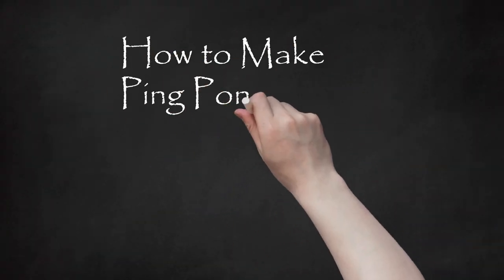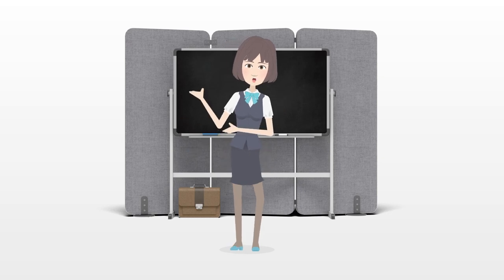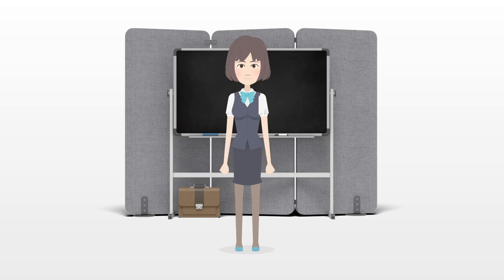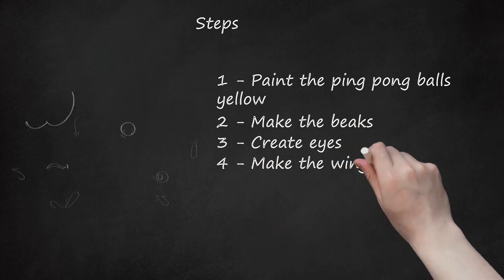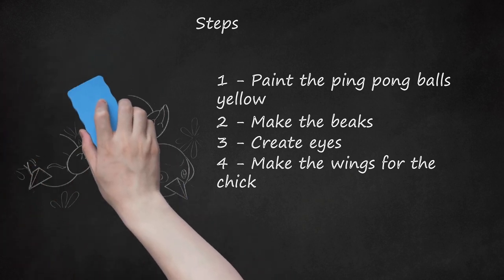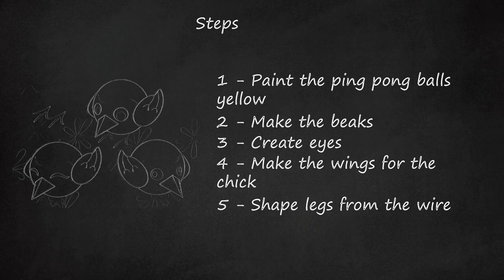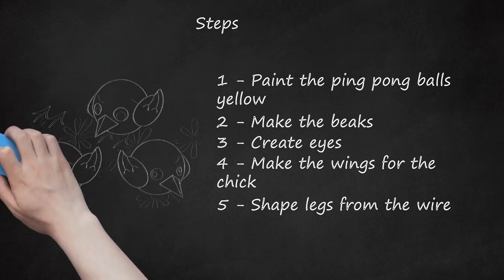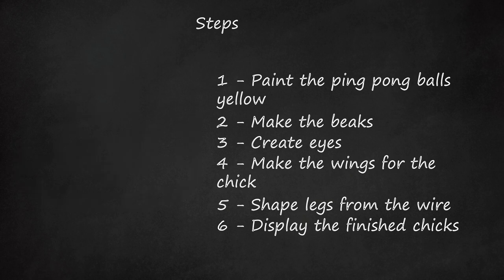Crafting Adorable Chicks: DIY Easter Decor with Ping Pong Balls, Felt, and Paint! 🐣🎨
In this video tutorial, learn how to create adorable DIY Easter decor by making Ping Pong ball chicks. The first step involves painting Ping Pong balls entirely in yellow and allowing them to dry. Next, craft the beaks by cutting long diamonds from orange felt, folding them in half, and gluing them onto the Ping Pong balls. For the eyes, use a black Sharpie marker to draw them on, providing a handmade touch. Create wings from yellow felt and attach them to the sides of the chicks.    Shape legs from thin craft wire, forming three toes at the end of each leg, and glue them firmly in place. Paint the legs orange and let them dry completely. Finally, display the finished chicks on a tabletop or in a basket. The tutorial also offers tips such as looking at pictures of chicks online for design inspiration and a warning that the project is not suitable for children under three due to small parts. The materials needed for this project include yellow and orange paint, a black Sharpie or other permanent marker, orange and yellow felt, thin craft wire, scissors, and glue.